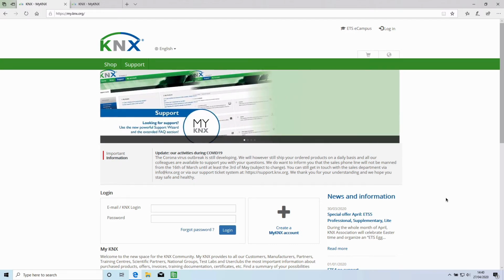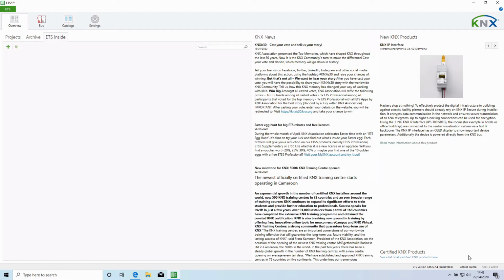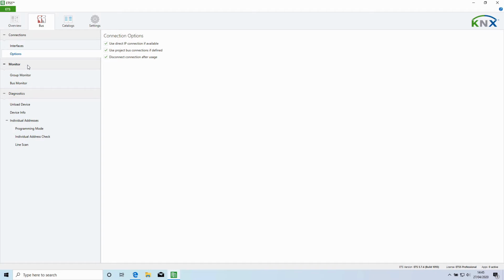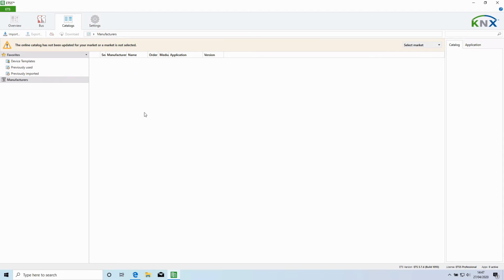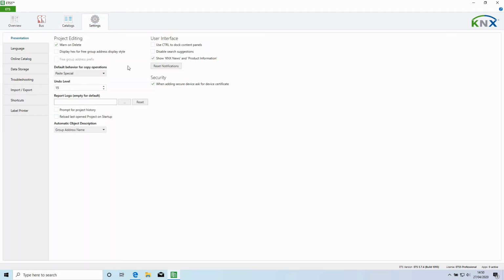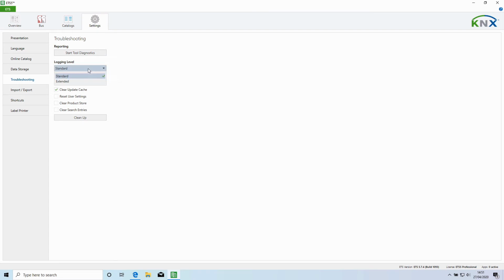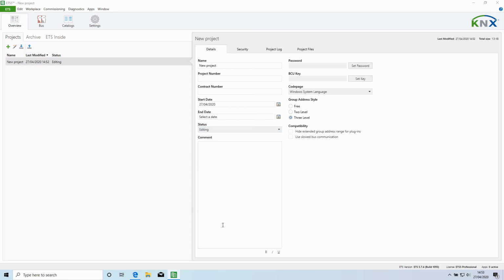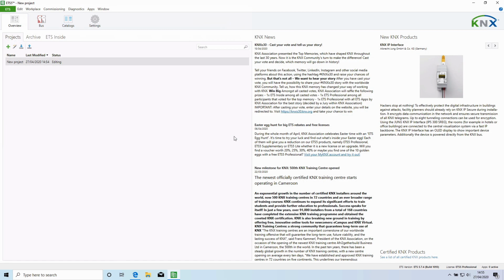How to program KNX: ETS5 Introduction Part 1 - Ivory Egg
ETS5 is the software used to program a KNX installation in a smart home or intelligent building so if you're new to the application or just need a refresher, this video takes you through the main parts of the software including how to add products from the online catalogue and back up projects.

For more information on Ivory Egg and how we can support you on your next project visit our websites:

Ivory Egg is an independent wholesaler of KNX products and accessories from an extensive range of manufacturers.

We supply a full range of KNX product and accessories from back boxes, drilling tools and distribution boards right through to the latest switches and back end, logic filled components. We have great relationships with many manufacturers and as such we are able to source most KNX products. To ensure a first class service we hold stock of suppliers that include but are not limited to ABB, Basalte, B.E.G, Gira, Kaiser, Lithoss, Simon, Hager, Somfy, Theben and Zennio.

In addition to product supply, our aim is to support KNX Integrators, Architects and other industry professionals with technical support and assistance with product selection. As a KNX Training Centre we can provide KNX Training at various levels and we have a showroom spaces show-casing front end and back end products.